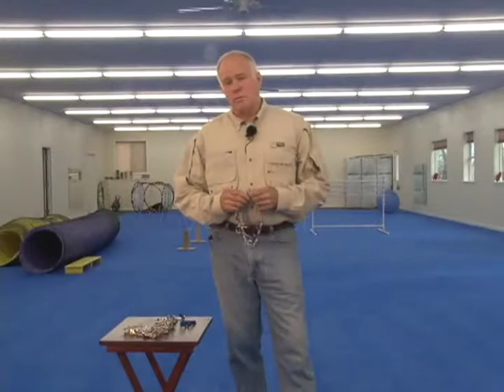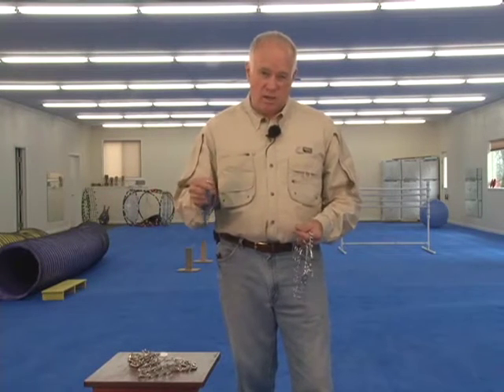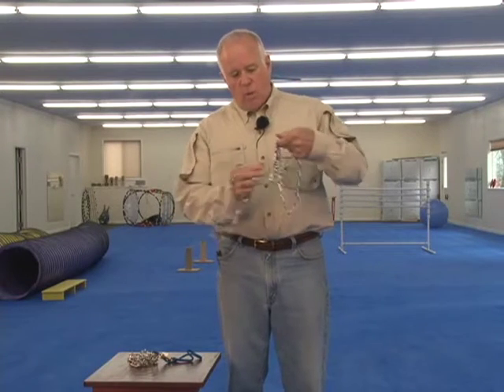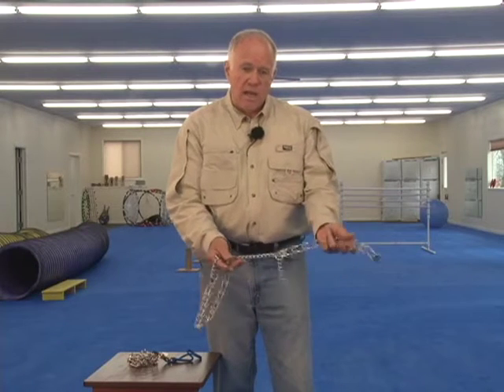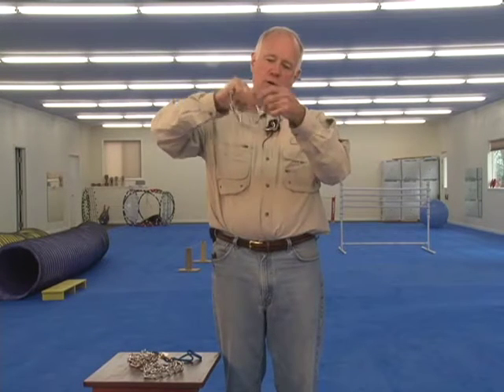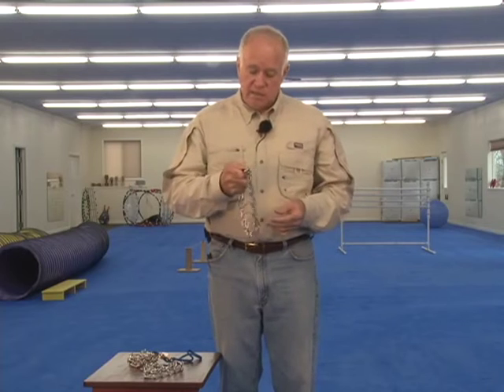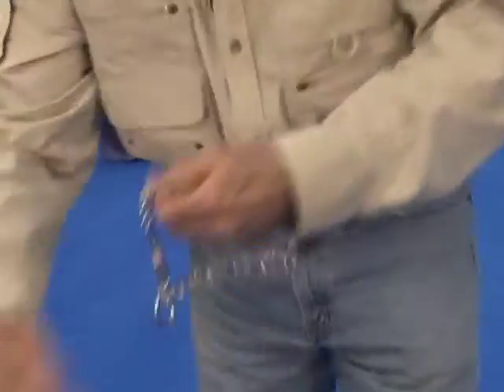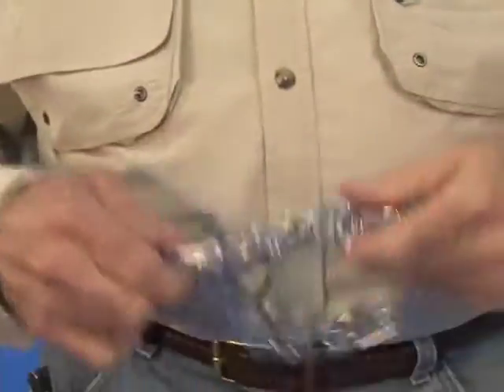Why We WON'T SELL Quick Release Prong Collars